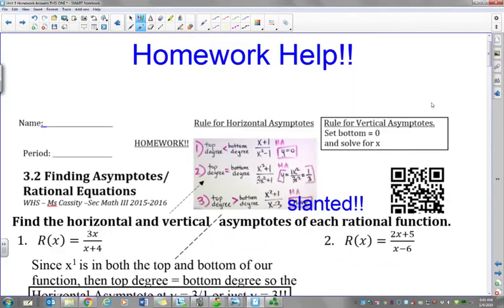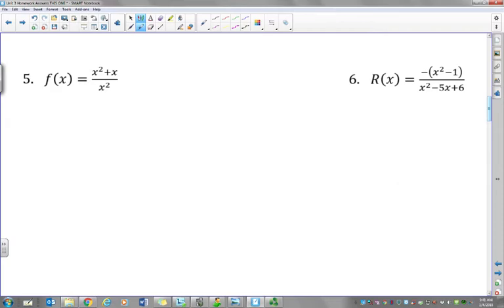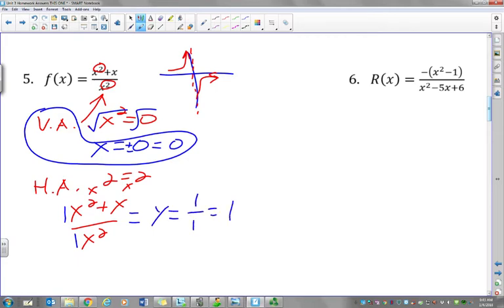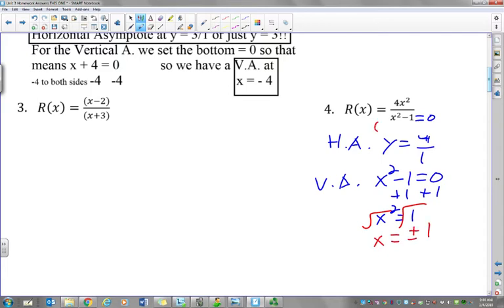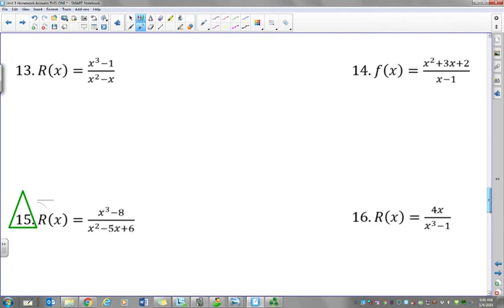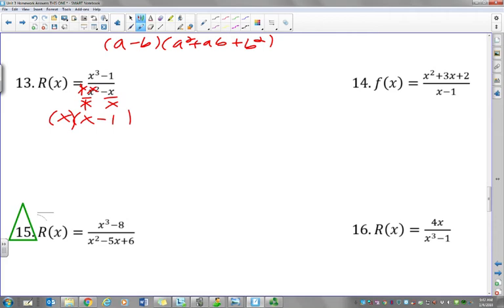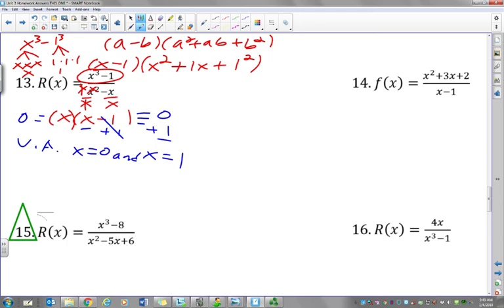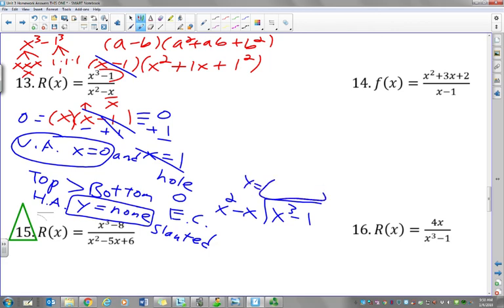Vertical and Horizontal Asymptotes Video 1